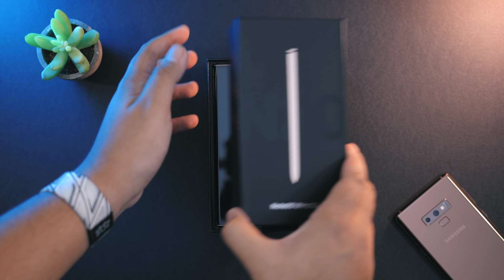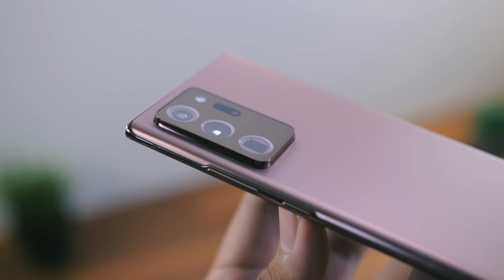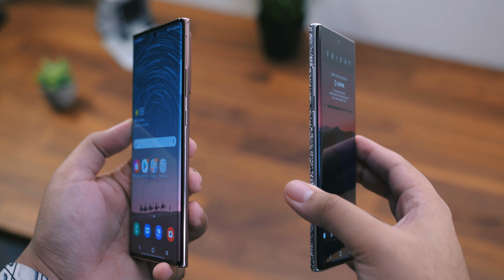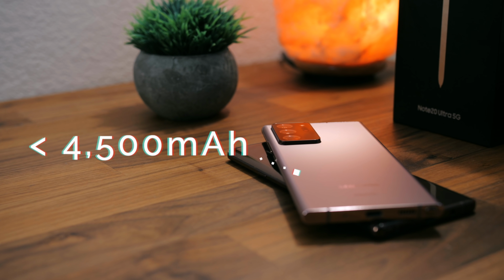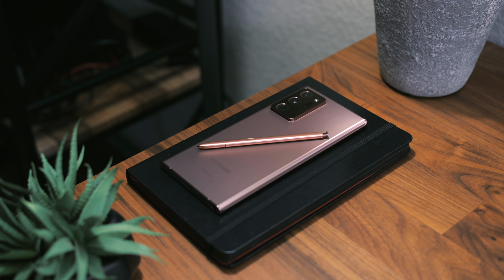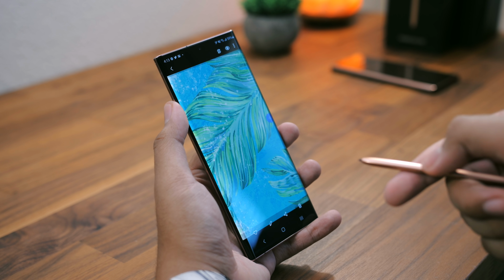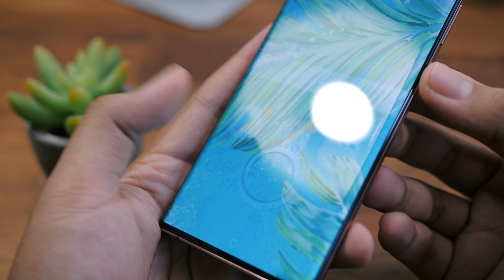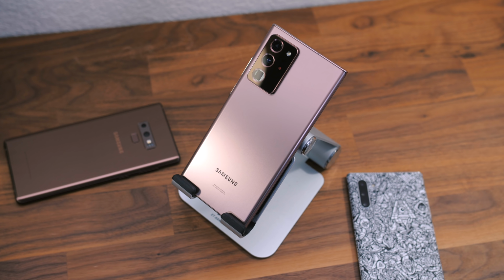Galaxy Note 20 Ultra First Impressions!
Taking a quick first look at the Samsung Galaxy Note 20 Ultra 5G! This isn't a review, just my first impressions. This thing is a beast! What do you think?

Camera Gear I use:

Main Lens
Secondary Lens
Lens Adapter
SD Card

Comment "POTATO" if you see this!